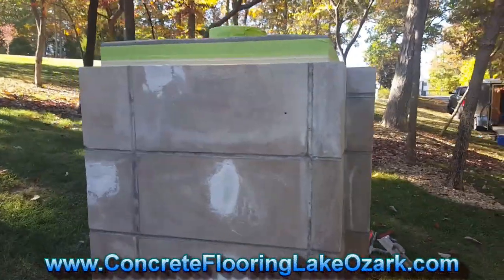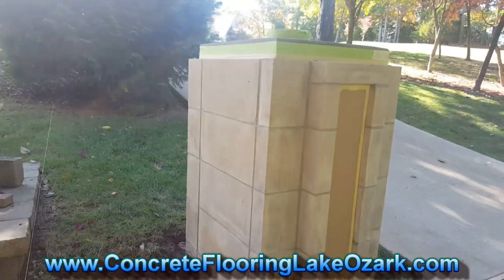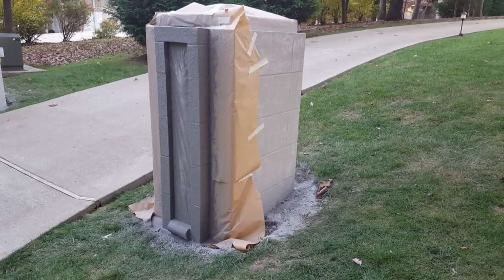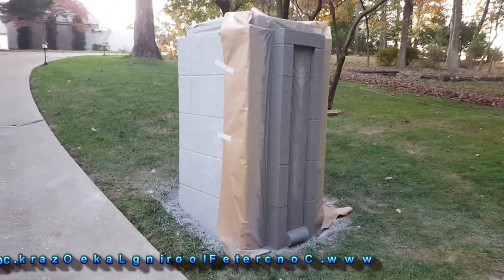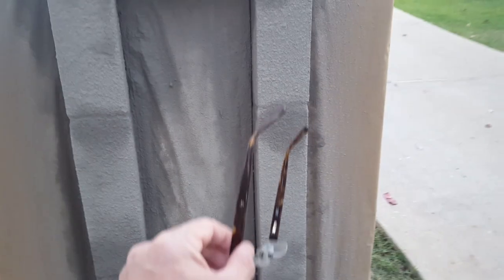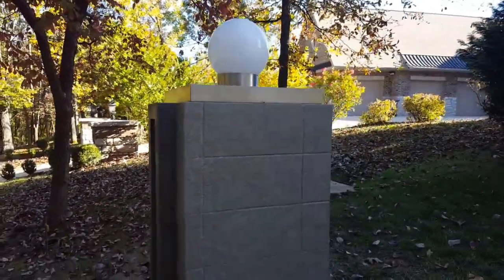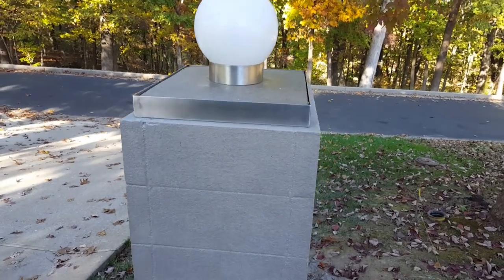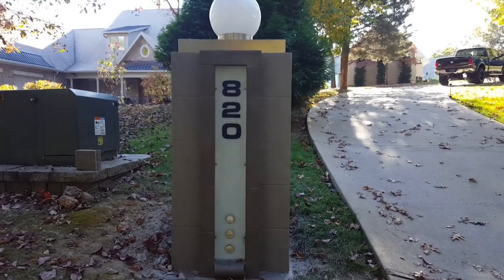Decorative Concrete Pillars | Resurfacing Concrete Wall Blocks Lake Ozark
Sincerely,
Rick LaFata